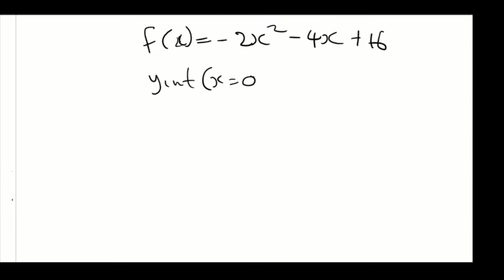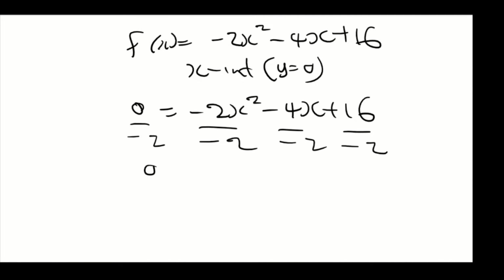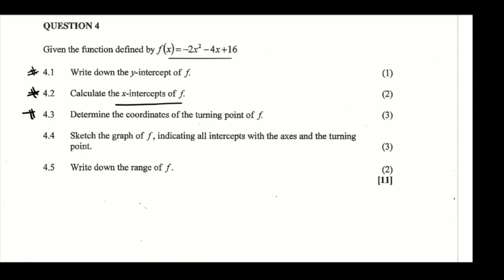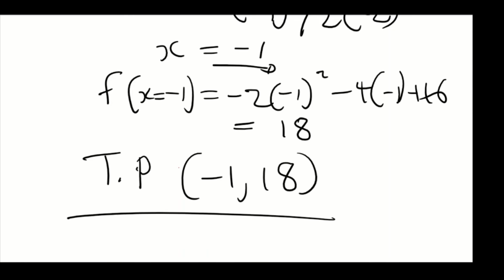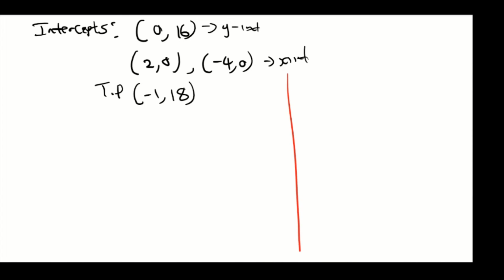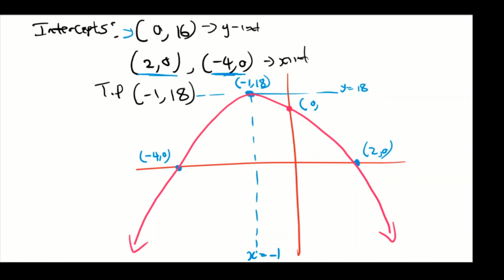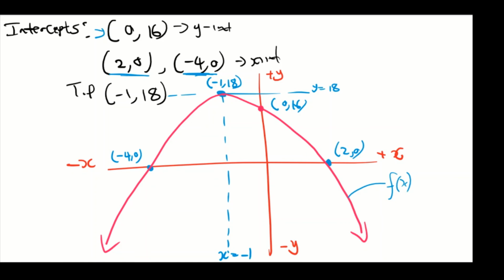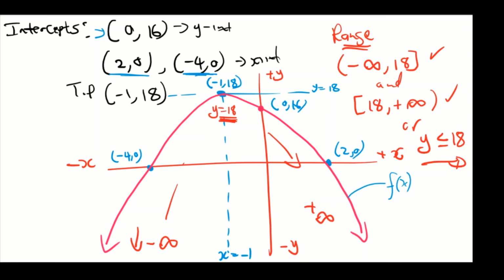Maths Aug/Sept_FS Prelim Exam 2021